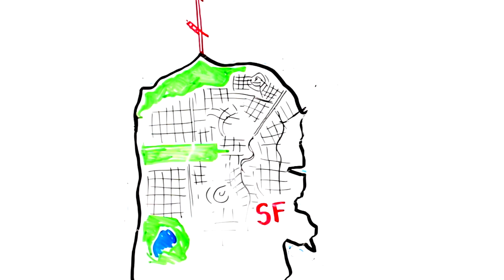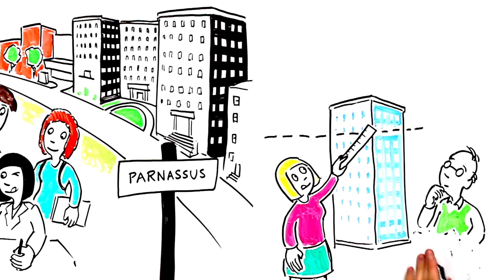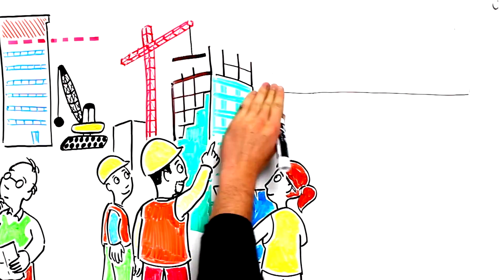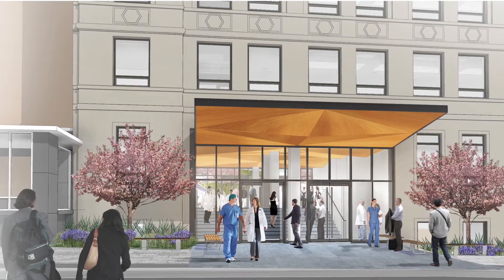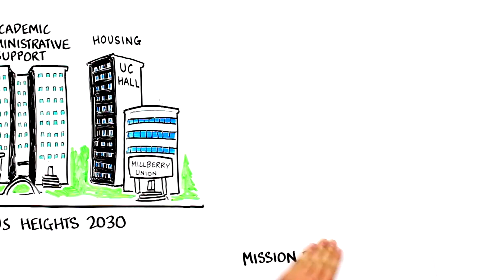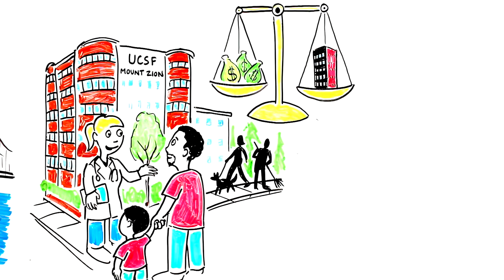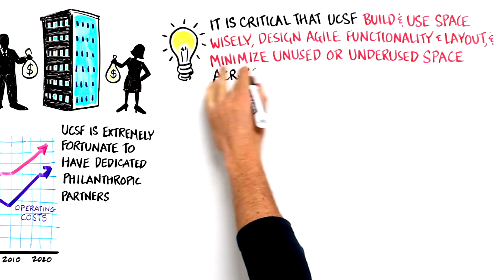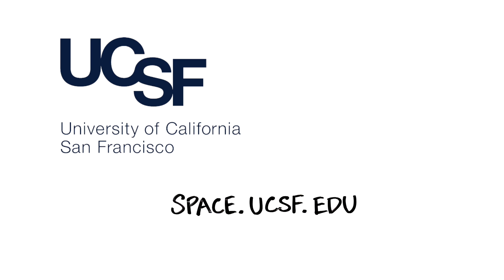UCSF Space Overview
This video provides a high level overview of the complexities of space at UCSF.